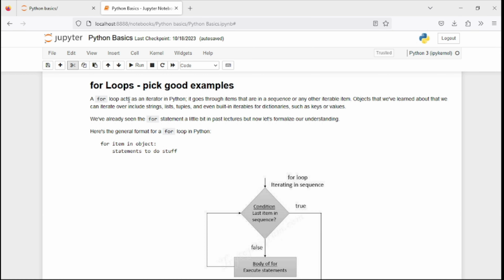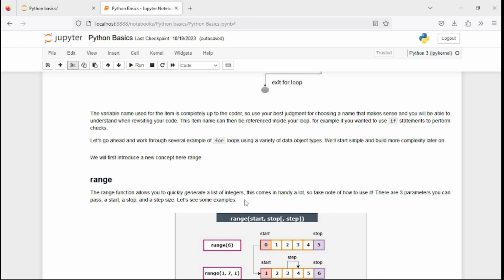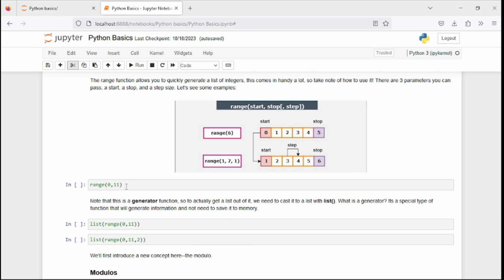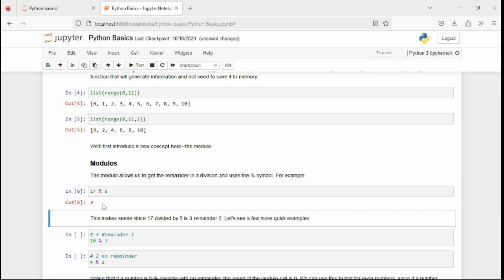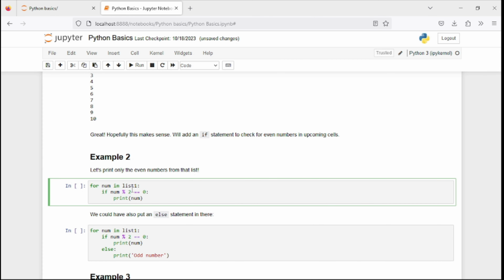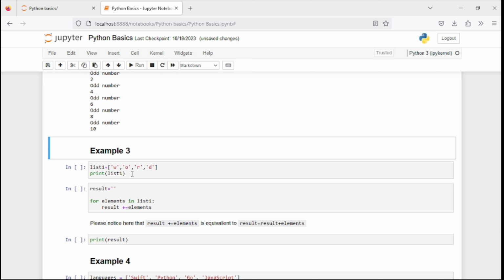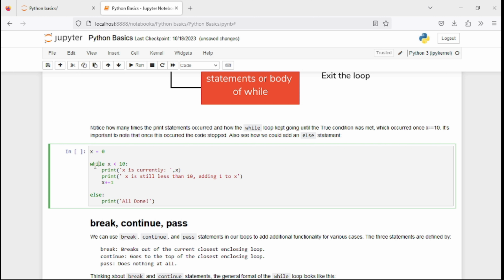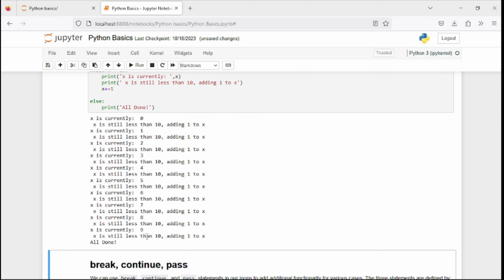Python Loops and Range Function Tutorial | Mastering For Loops, While Loops & Modulos Operator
Looking to become a Python programming pro? Look no further! In this comprehensive tutorial, we'll delve into the world of loops, specifically for loops, while loops, and delve into the powerful functionality of the range function and the modulus operator in Python.

TIME STAMPS
0:00 Intro
0:15 Python for loop tutorial
1:14 Python range function tutorial
3:04 Python modulo operator tutorial
4:25 How to find even number in list using python
6:19 Python while loop tutorial

🔎 Explore the fundamentals of for loops, one of the most crucial loop structures in Python. Learn how to iterate through lists, strings, and tuples, and understand how to leverage for loops to perform repetitive tasks efficiently.

🔎 Discover the versatility of while loops, an essential tool for constructing iterative programs. We'll show you how to leverage while loops to execute code blocks as long as specific conditions are met, making your programs dynamic and robust.

🔎 Dive into the range function and its many applications. Understand how this powerful built-in function in Python can generate a sequence of numbers efficiently and how it integrates seamlessly with for loops and other Python constructs.

🔎 Unleash the potential of the modulo operator. Explore how this mathematical operator allows you to calculate remainders and devise clever solutions to problems involving divisibility, pattern recognition, and more.

Whether you're a beginner looking to understand the basics or an experienced coder seeking to sharpen your skills, this tutorial is for you. Get ready to level up your Python programming knowledge and become a proficient coder with these essential Python loops tutorials!

🎥 Watch now and gain mastery over for loops, while loops, range function, and the modulo operator in Python programming. Let's code better together!